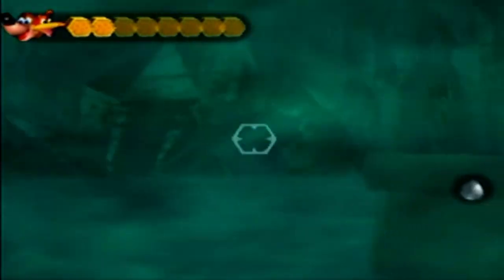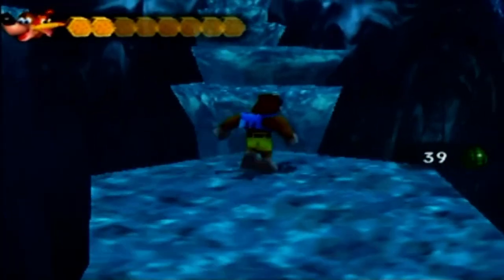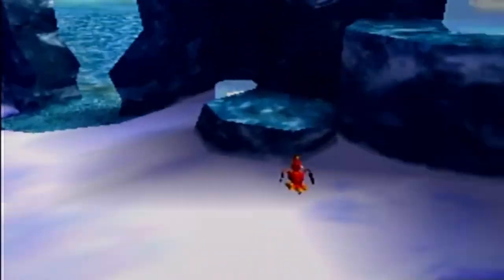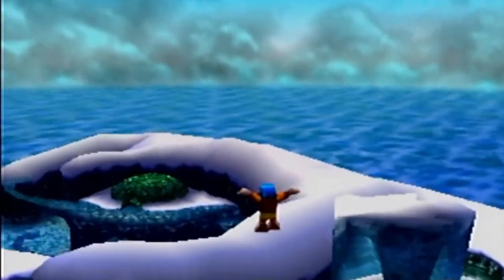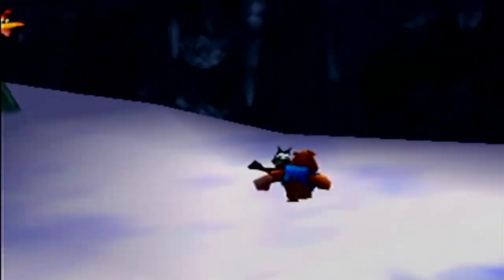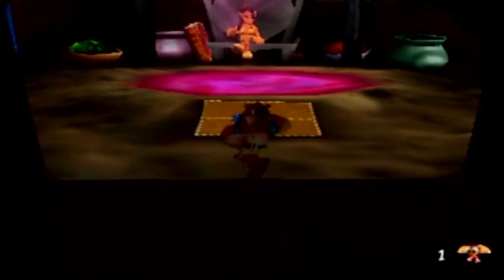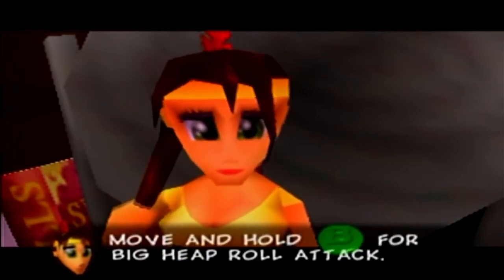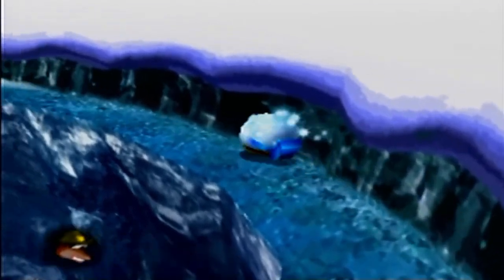Banjo-Tooie Part 38: A Bittersweet Reunion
We reunite with an old friend, but he's much worse for the wear.